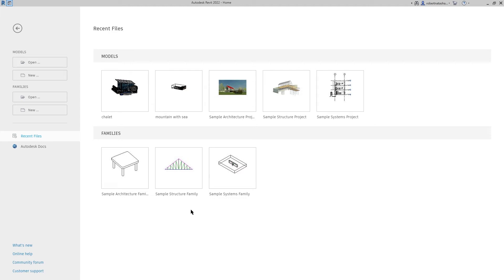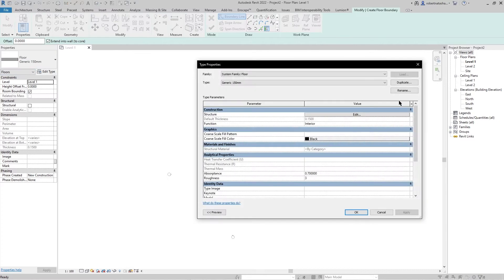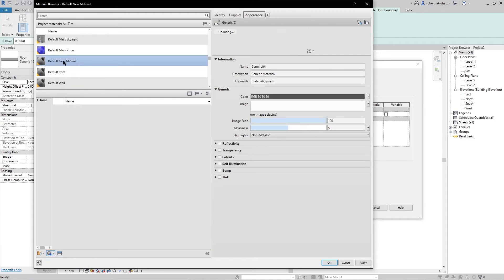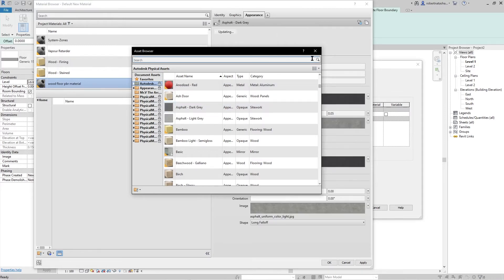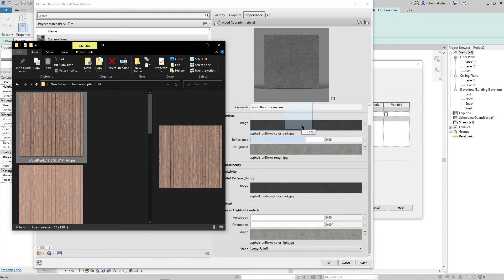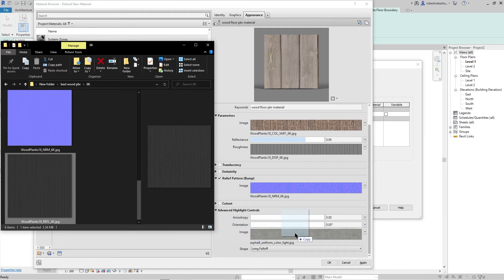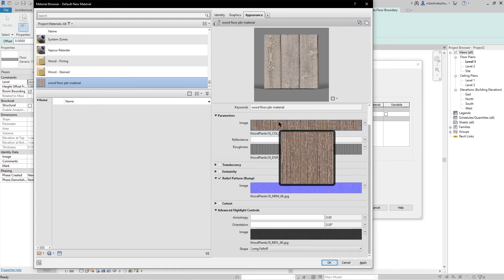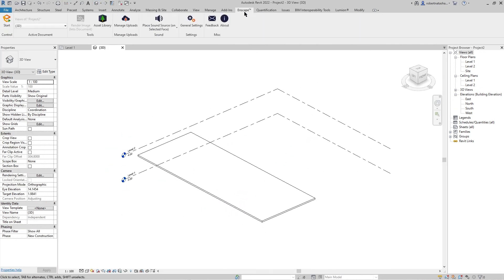How to create PBR material in Enscape using Revit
HI!!!

BE MY FRIEND:
Join my

ABOUT MY CHANNEL:
Hi